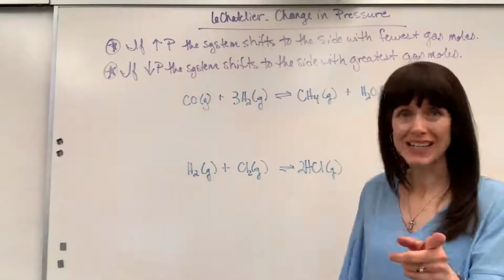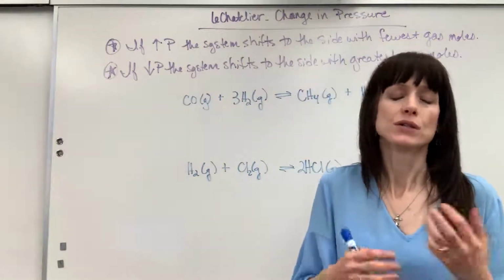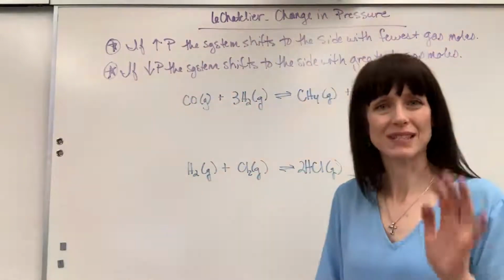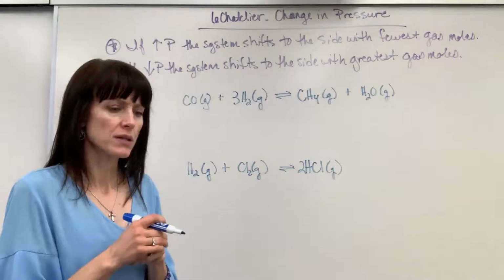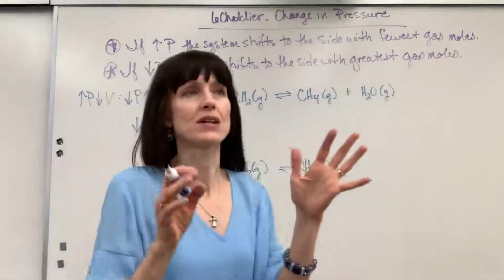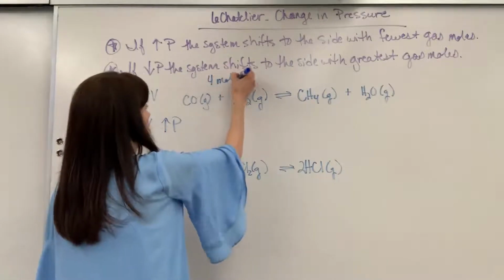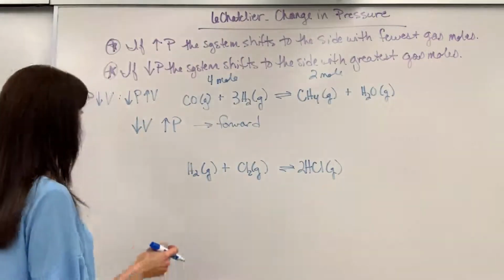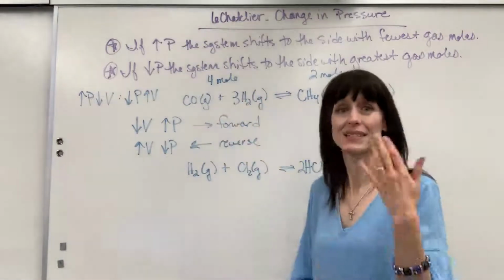LeChatelier Principle: Change Pressure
Predict the shift in equilibrium with a change of pressure or volume.